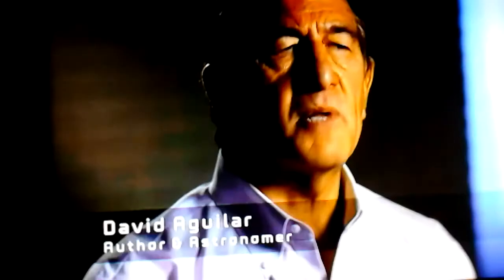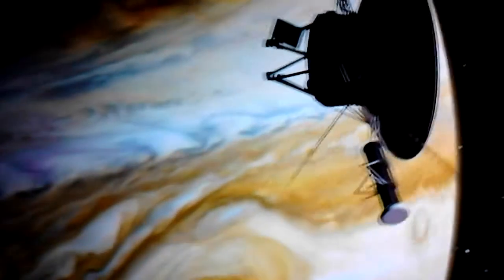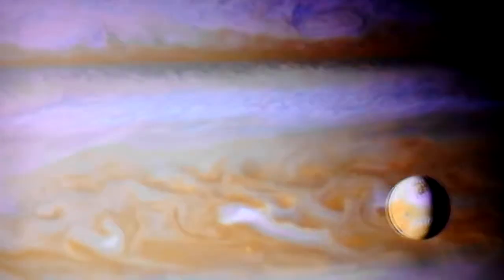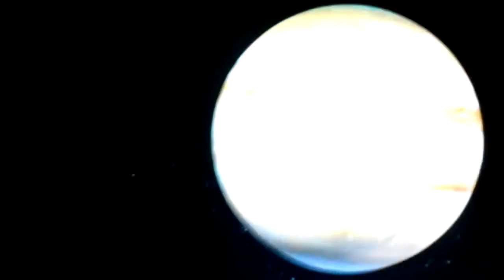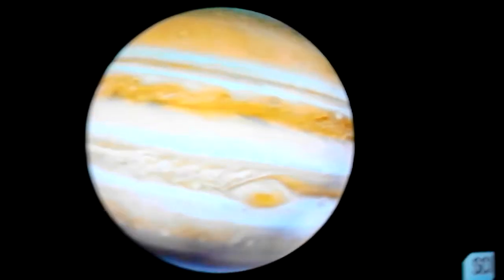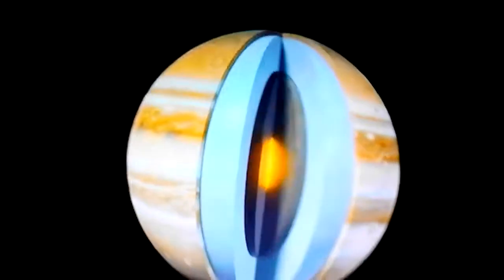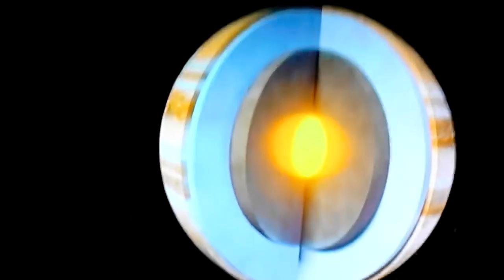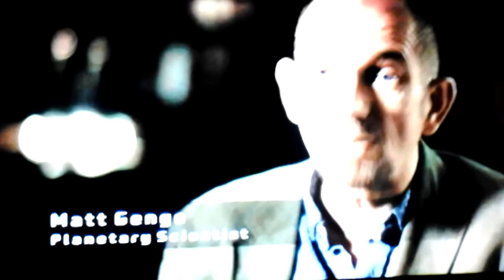NASA'S Unexplained Files- Jupiter's heatwave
Why Jupiter's upper atmosphere is so damn hot is unknown